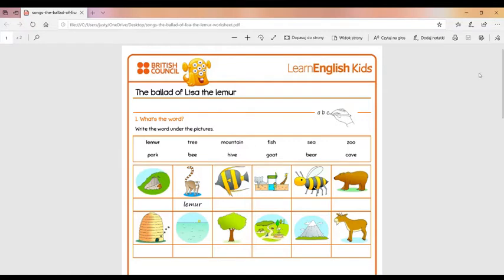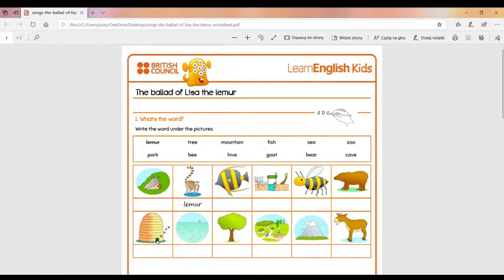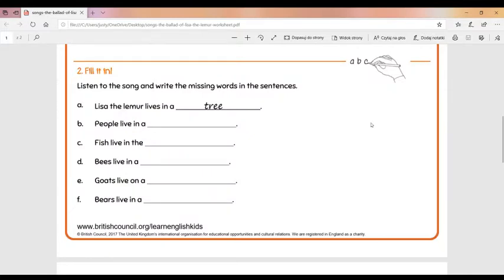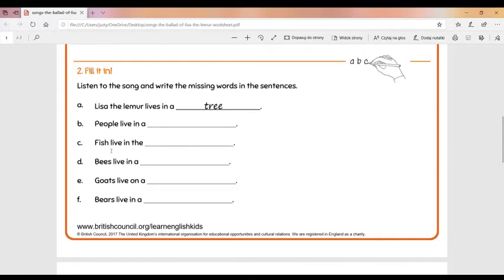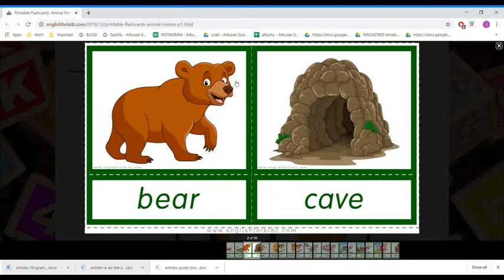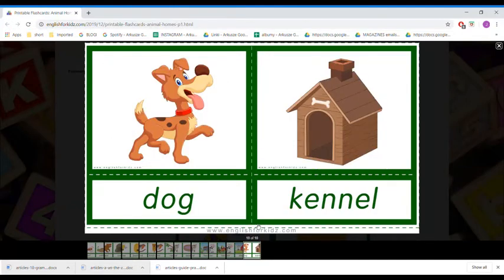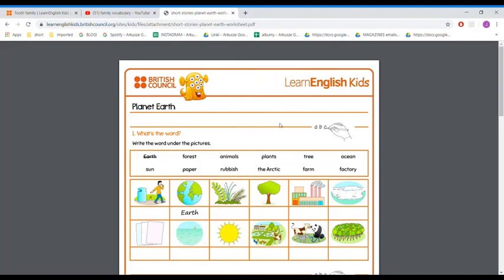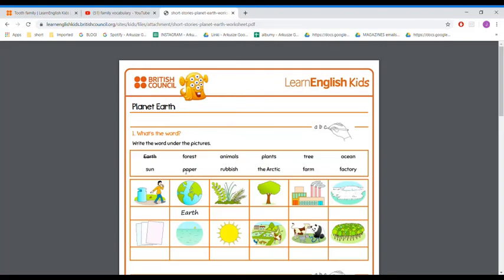Lesson 20 Let's Talk